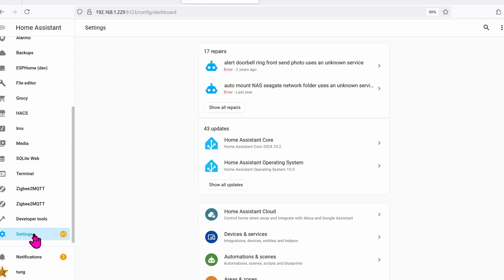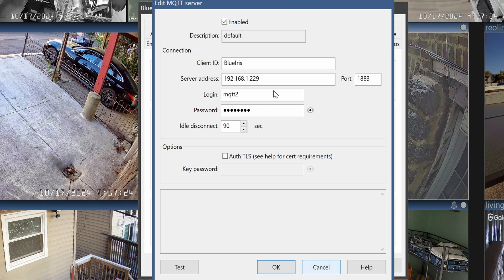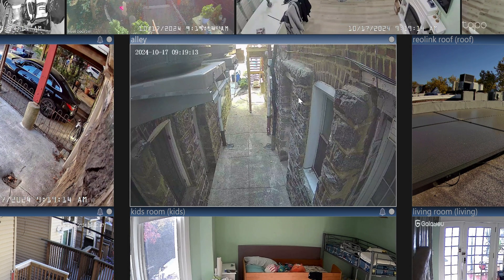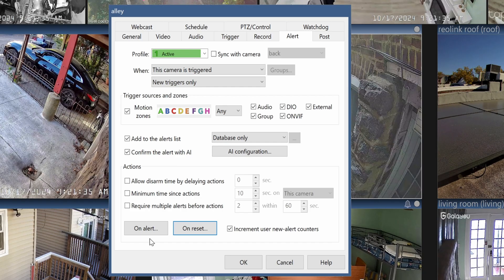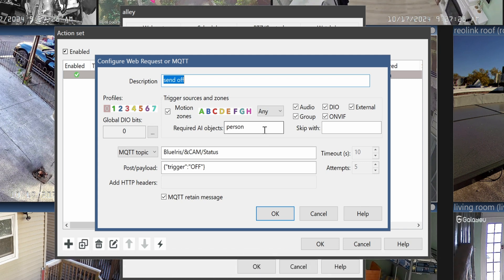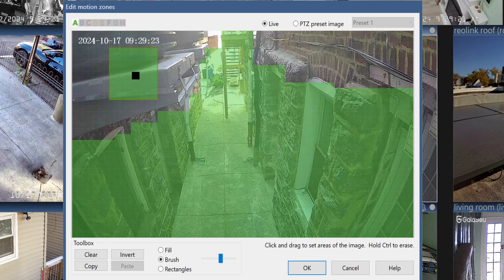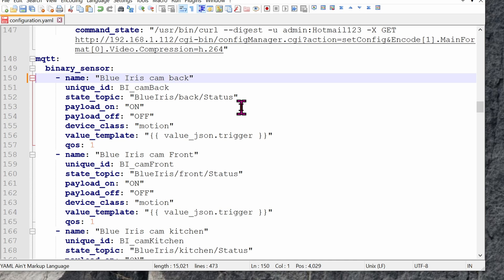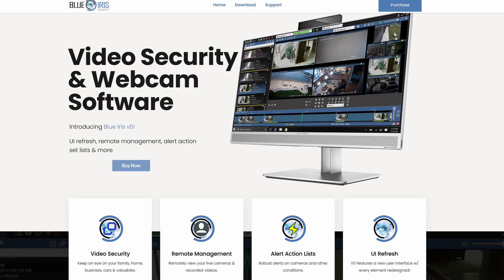set up MQTT in Blue Iris to send alerts to Home Assistant.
Blue Iris is a powerful NVR! we can certainly make it better by sending alerts/notifications to Home Assistant for home automations. For example, if motion was detected in living room at night, turn On the lights.

0:00 intro
0:22 Blue Iris MQTT set up
1:37 camera to send MQTT
4:18 Home Assistant to receive MQTT alerts
5:11 demo time

+ windows machine
+ 4tb hard drive